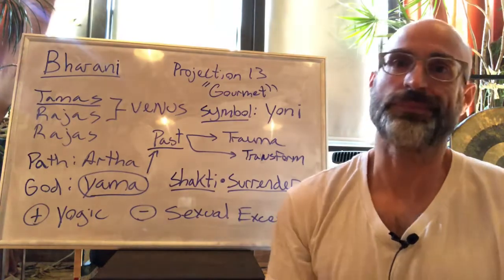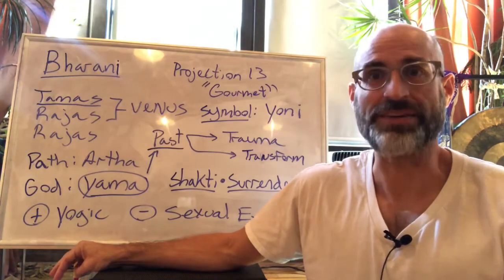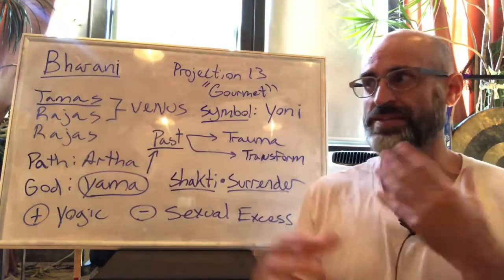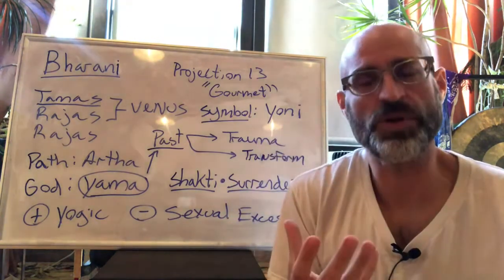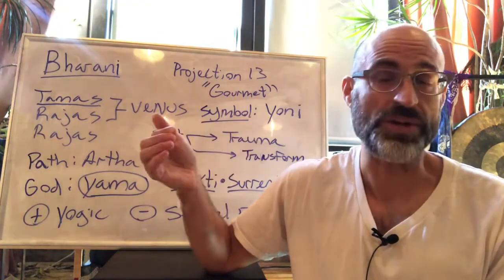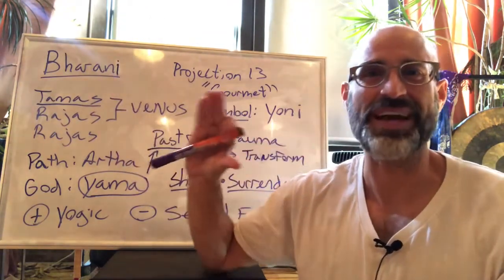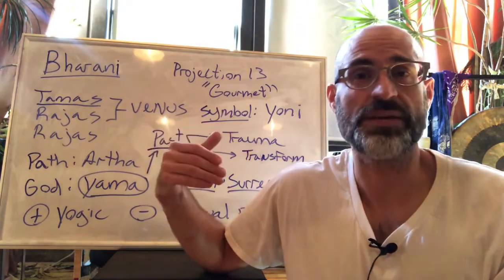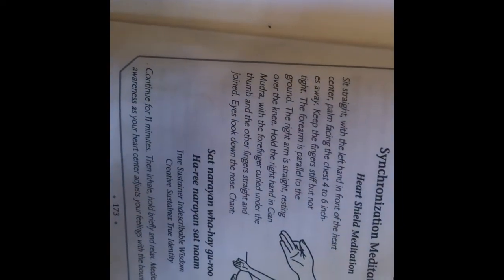Kundalini Yoga and Astrology: Bharani Nakshatra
A look at Bharani Nakshatra and Projection 13 “Gourmet” from Yogi Bhajan’s book ‘The Mind’ as seen through the lens of the Gunas.